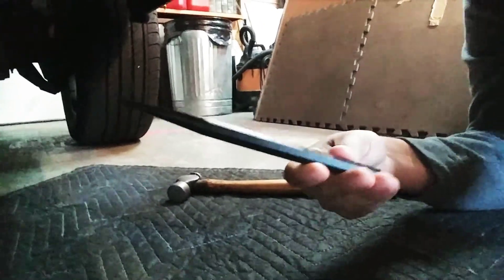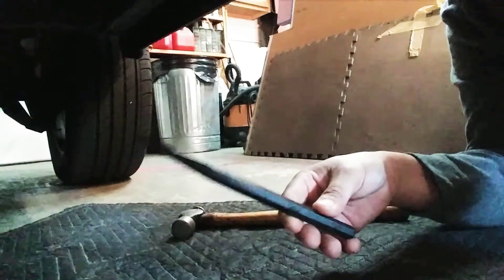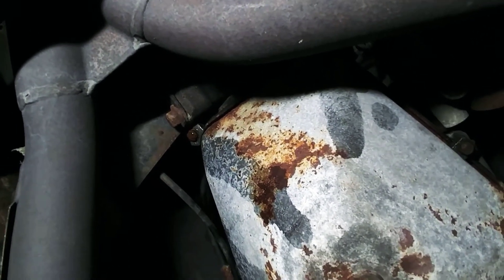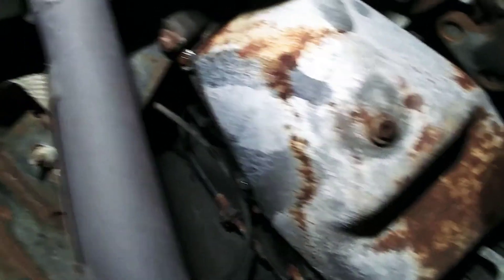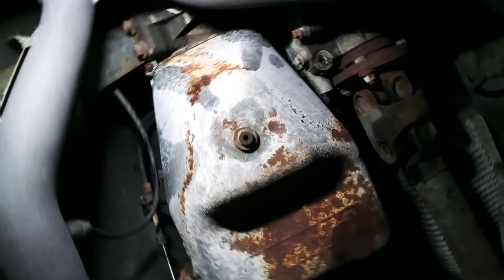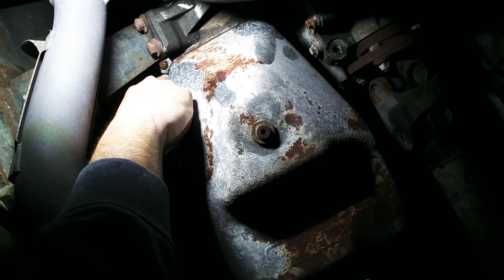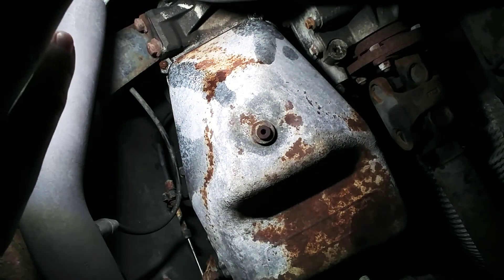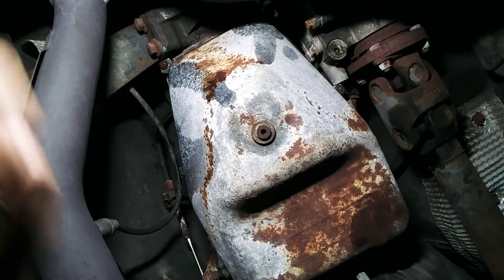Land rover discovery 2 trans flush how to video part 1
I will be doing a how to video on how to do a flush on a disco 2 . reason im doing this in parts is thw fact my bolts are seized up and you may run into this problems as well take your time